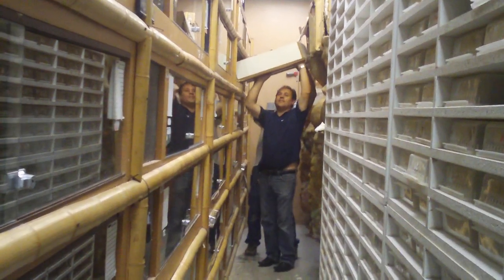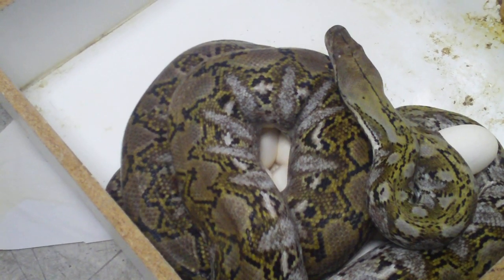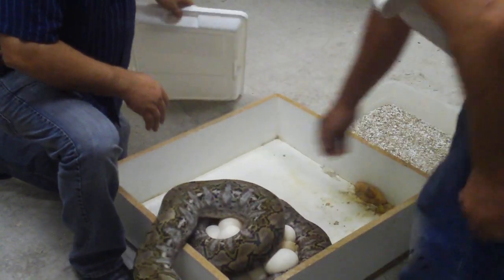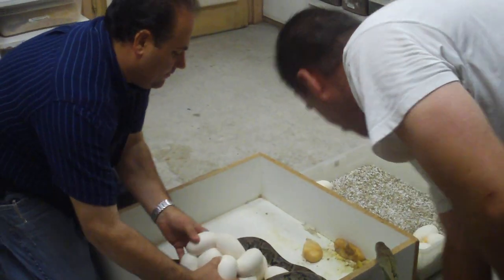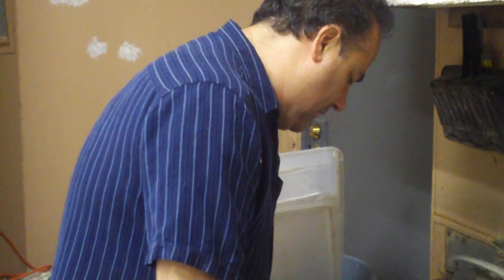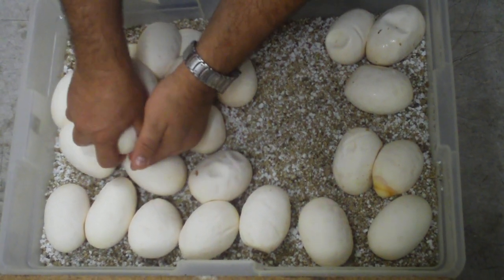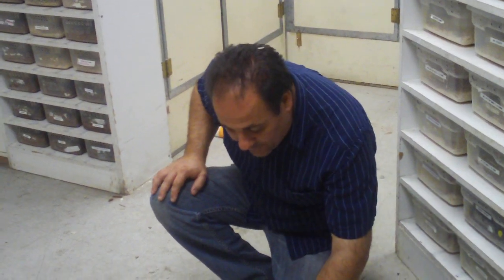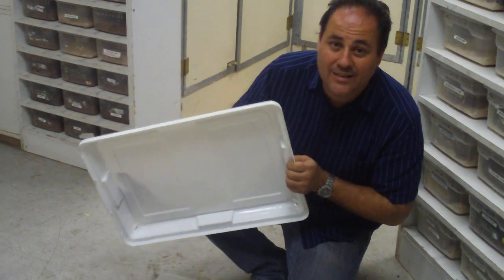Coming Down the "Gauntlet"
Jay and Tim carefully maneuver a female dwarf and her fresh clutch of eggs down the infamous "Gauntlet"